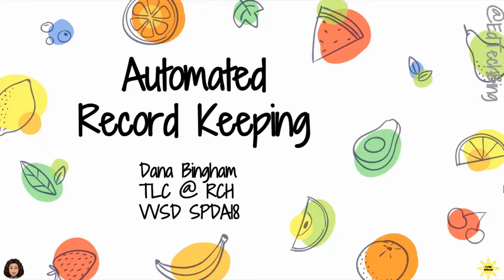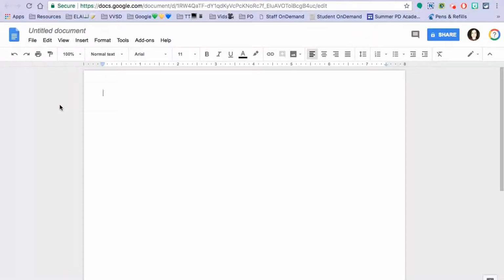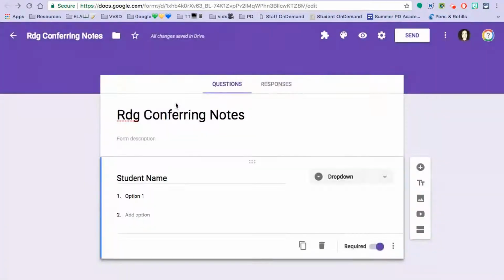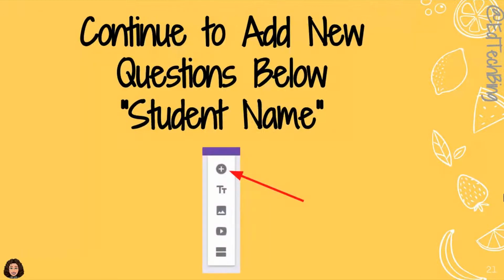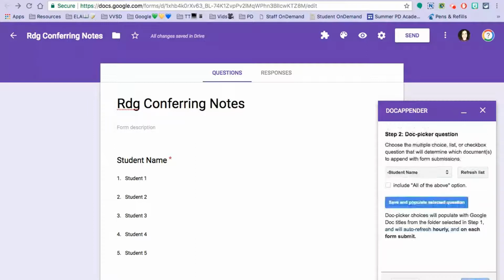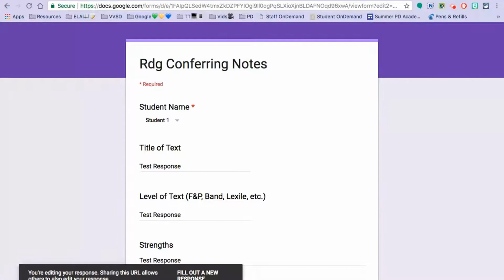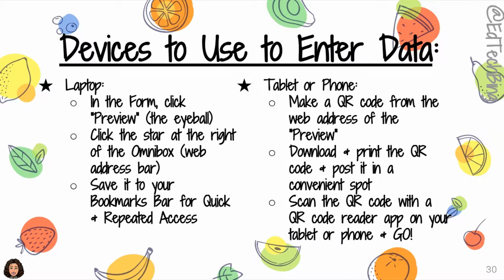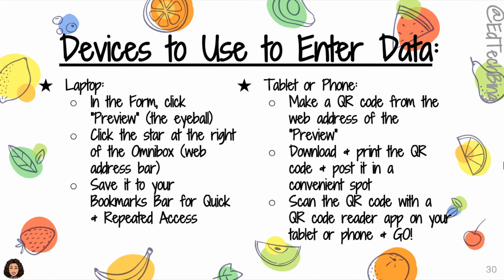Automated Record Keeping with GSuite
How to automate your record keeping and data collection using Google Drive, Google Docs, Google Forms, and docAppender